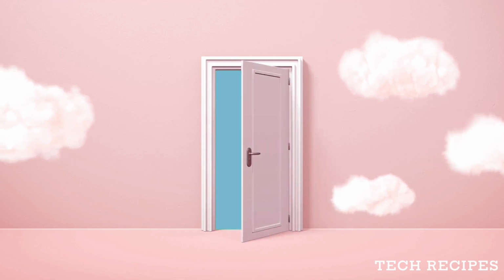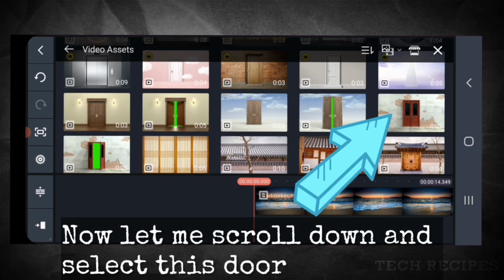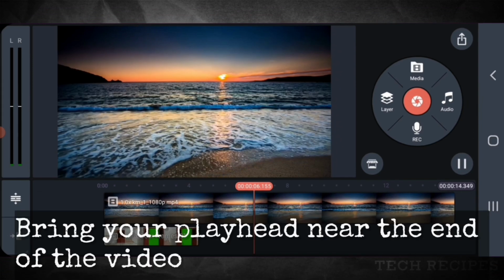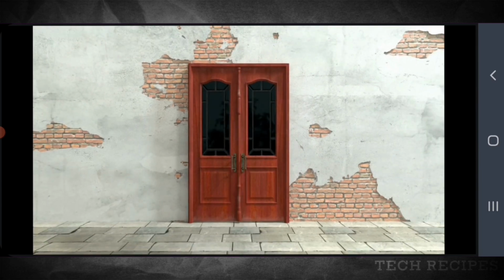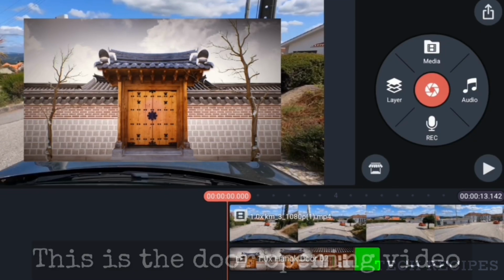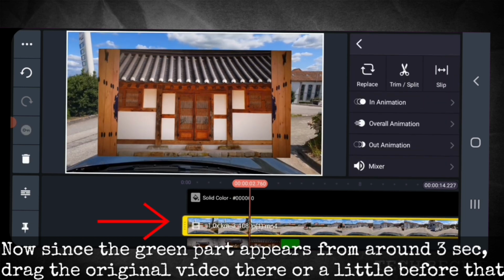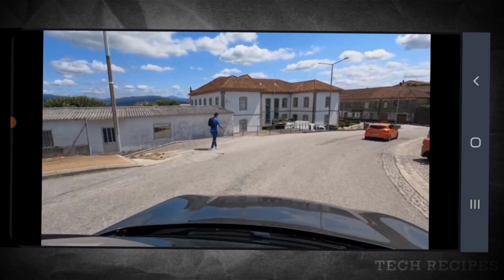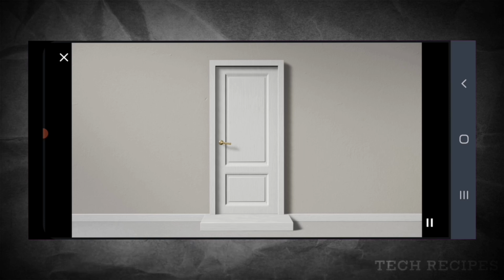Quick Door transition in Kinemaster | Door Transition Kinemaster Tutorial | Kinemaster Video Editing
Welcome to another kinemaster editing video. Watch this door transition kinemaster tutorial to quickly create door transition in kinemaster using assets from Kinemaster asset store.

✅ Timestamps

00:00 Door transition in Kinemaster
00:36 Example 1
02:50 Example 2
05:02 Example 3
05:46 Final output

1. door transition
2. door transition kinemaster
3. door open transition in kinemaster
4. door transition in kinemaster
5. closing door transition in kinemaster
6. door opening transition in kinemaster
7. opening door transition in kinemater
8. how to make door open transition in phone
9. kinemaster door transition
10. kinemaster transition tutorial
11. door masking transition

Happy learning  😊
- "Tech Recipes"

🔘 Vlog intro